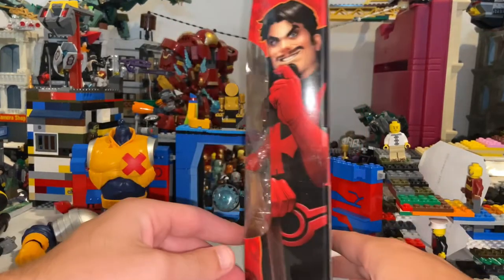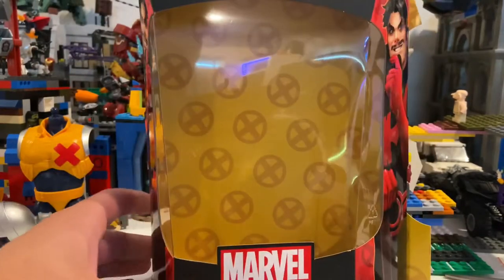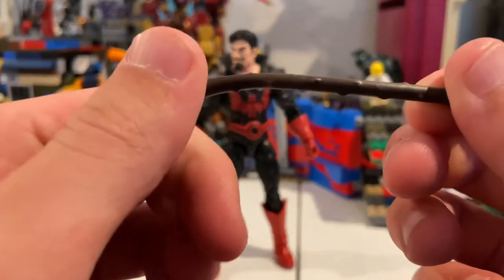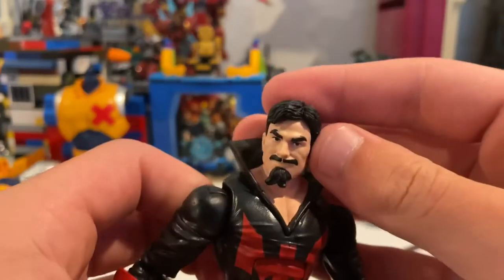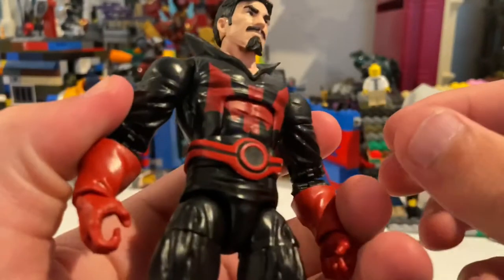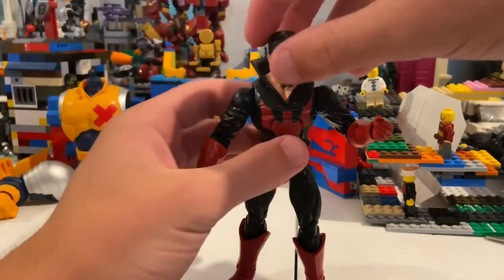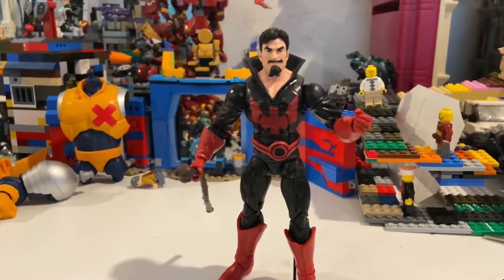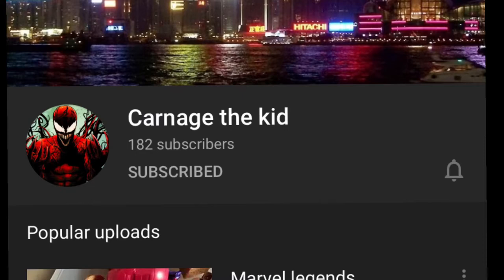MARVEL LEGENDS DEADPOOL AND X-FORCE WAVE ; STRONG GUY BAF- Black Tom Cassidy Review